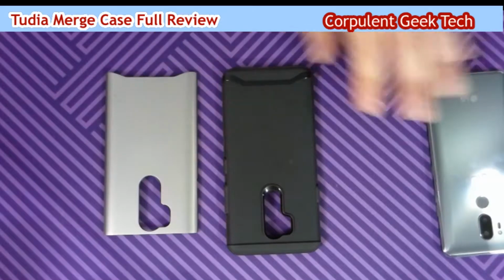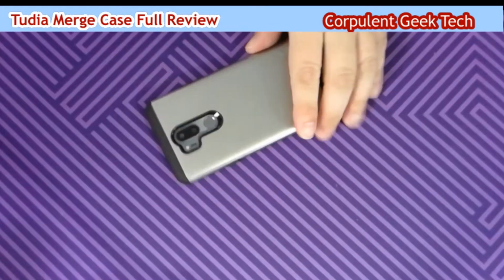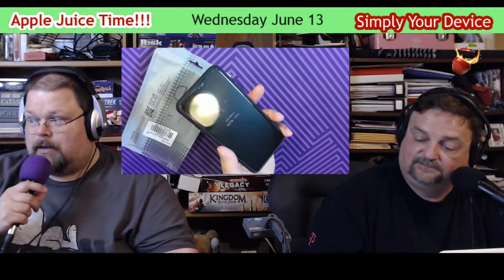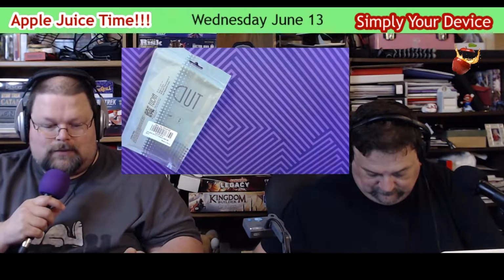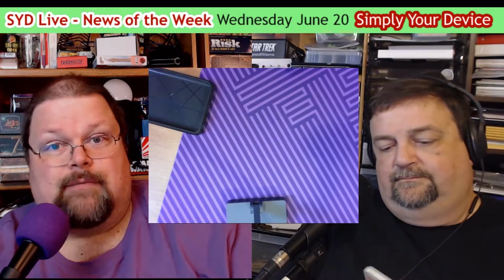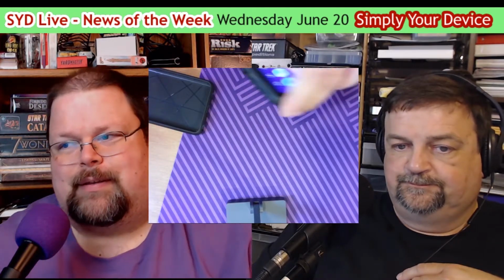Tudia Merge Case Review - Full Video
This is all the different video I have done in my review of the Tudia Merge case, specifically the flavor for the LG G7 ThinQ.

The first after the intro is from our Live Stream from 6-13-18 where I unbox my new Tudia Merge case.

The second clip is from our 6-20-18 Live stream where I give my review after living with the case for a week.

And Tudia has a wide range of cases…
OnePlus 6
iPhone X
Motorola Moto G6
And more!